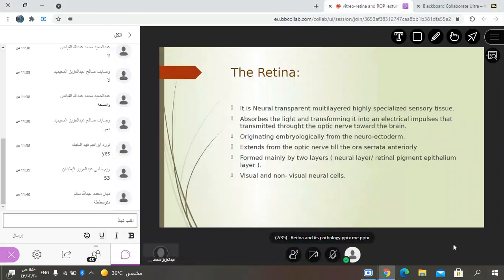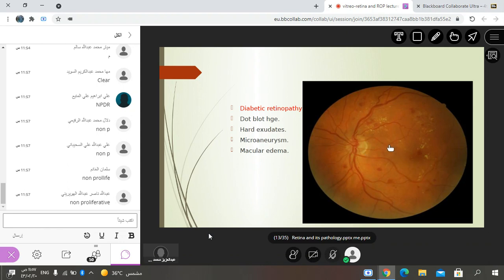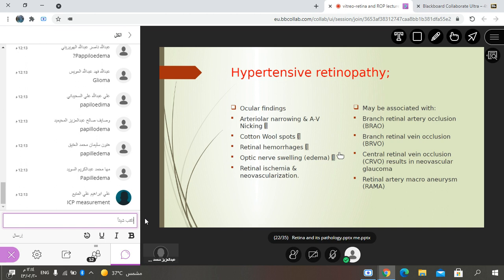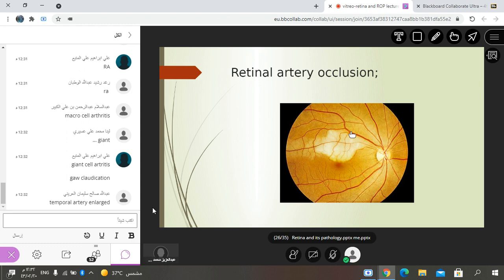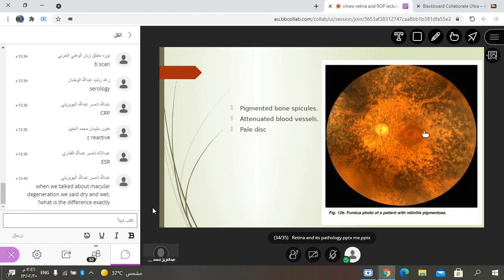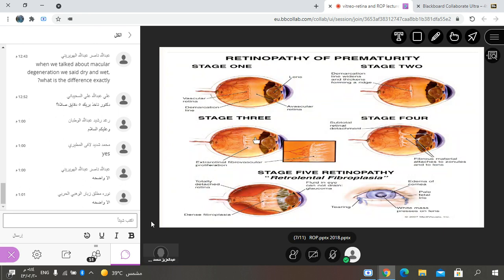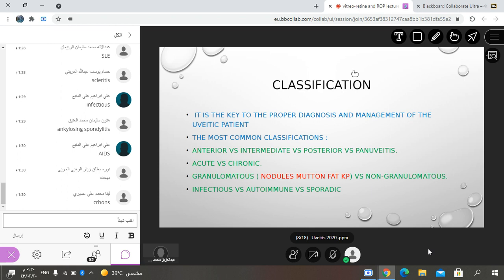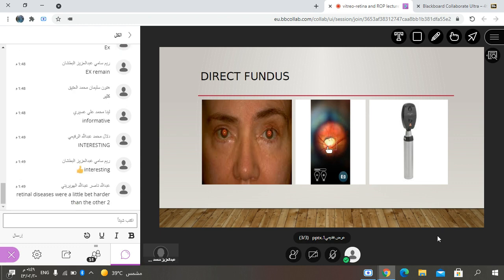retinal disorder+ROP screening+uveitis